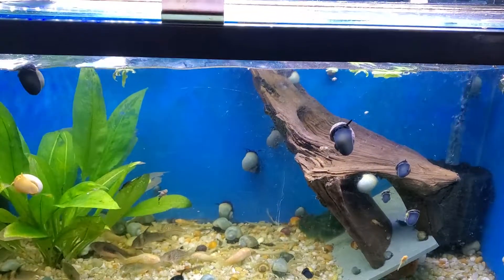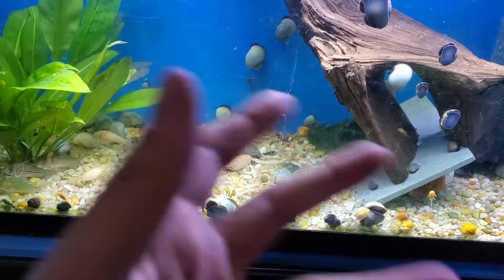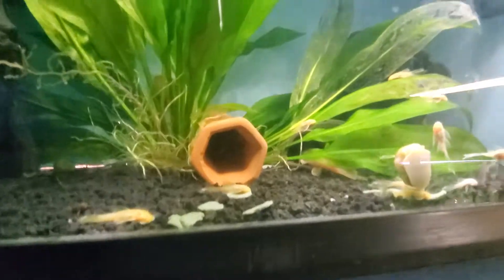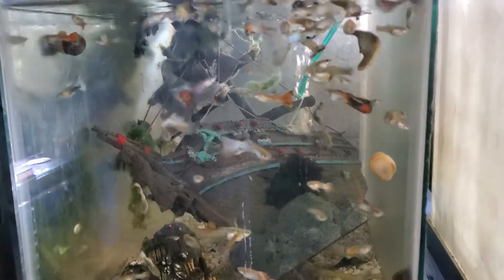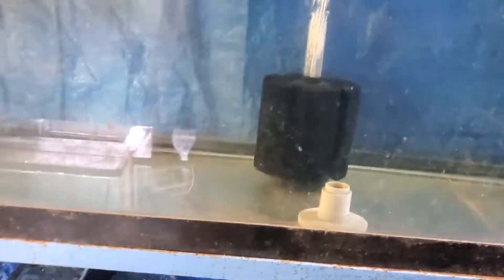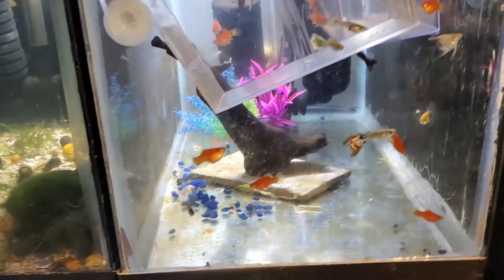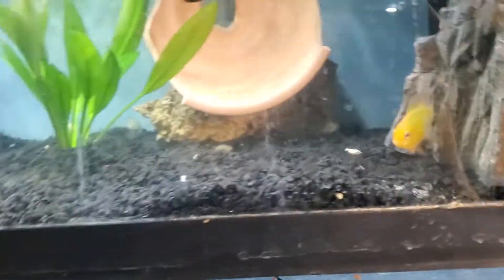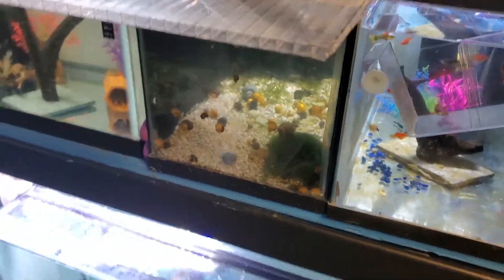Fish room tour and all my breeding fish.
quick video on how I breed my fish, what fish I have and what to expect